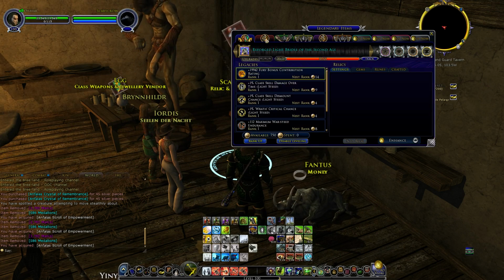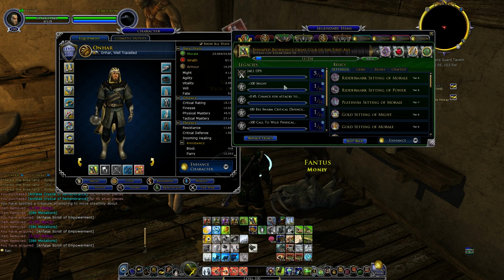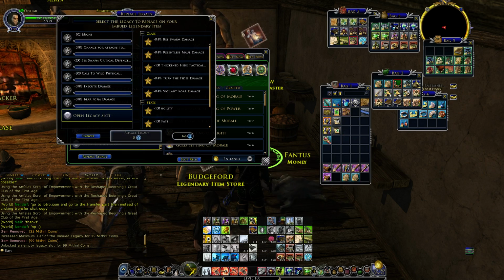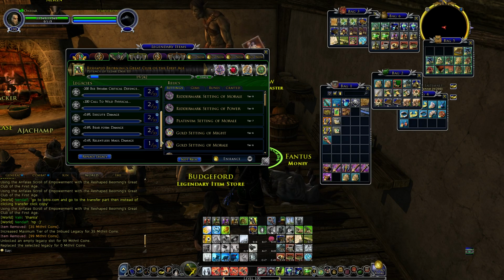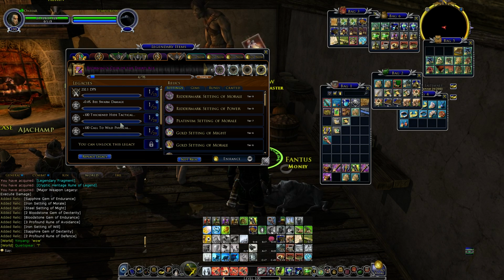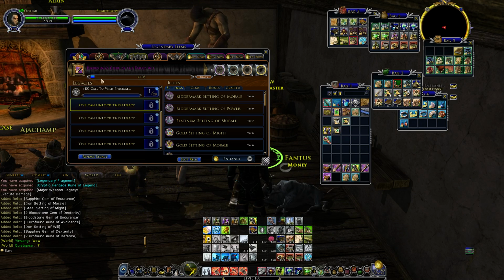Lotro Update 16.1 Bullroarer Beta Report: First Look at Imbued LegendaryItems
Hi,
Here I do a first look at Imbued Items. From now on these "legendary" items grow with us instead of getting a new one every 5 levels. How is the system? Pros and Cons? Let me know what you think.
Remember this is a beta and stuff can change. Make your voice known to change it the way you want it.